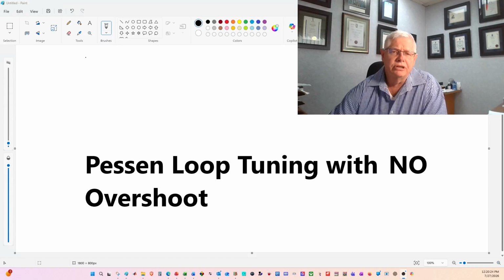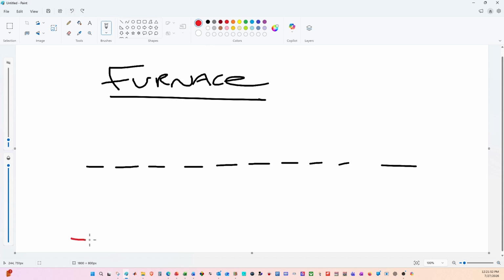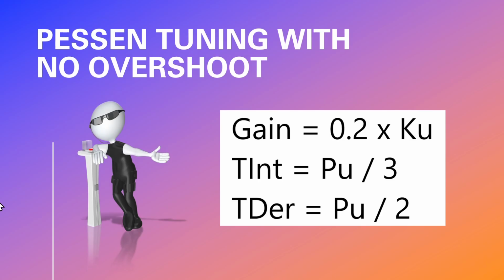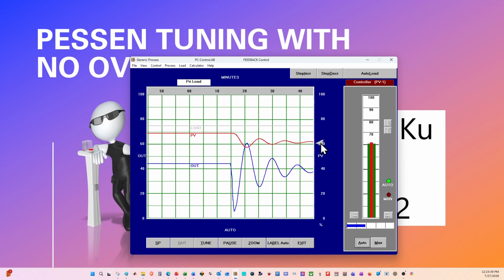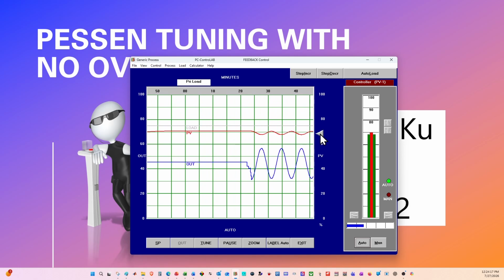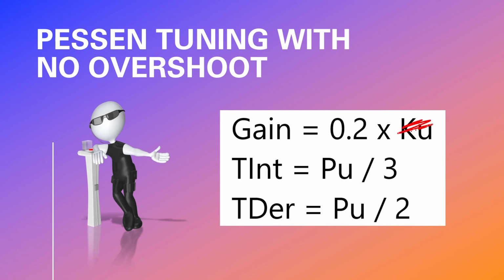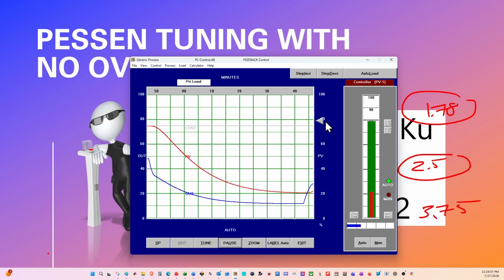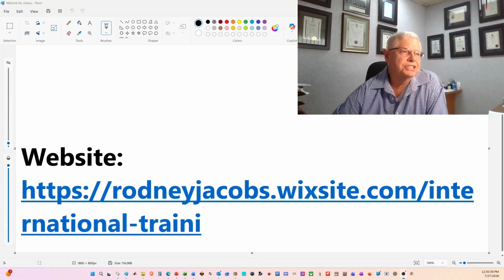Pessen with NO overshoot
The Pessen tuning method with no overshoot is designed for processes where stability and precision are more important than speed. It sets PID parameters conservatively, ensuring the system reaches the setpoint smoothly without exceeding it. This avoids oscillations and overshoot, making it ideal for sensitive processes where even small deviations can cause problems. The trade‑off is slower response, but it guarantees safe, steady, and reliable control.